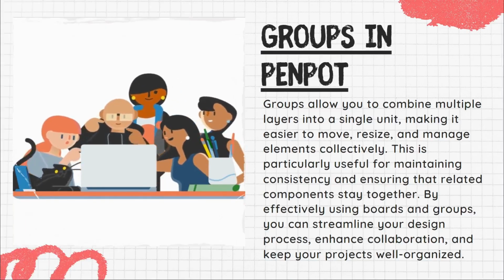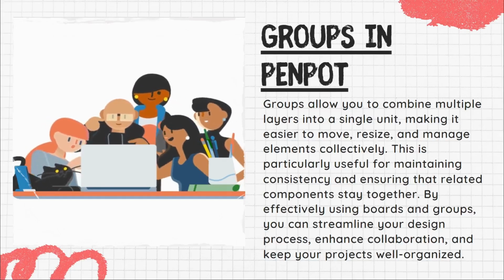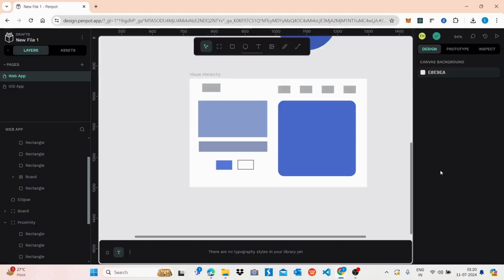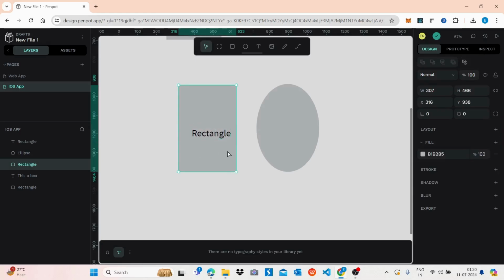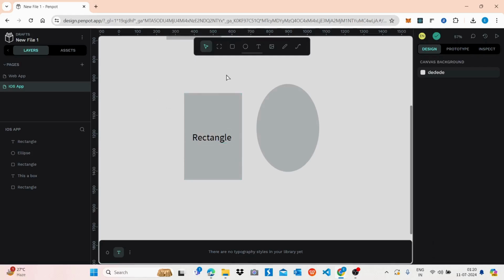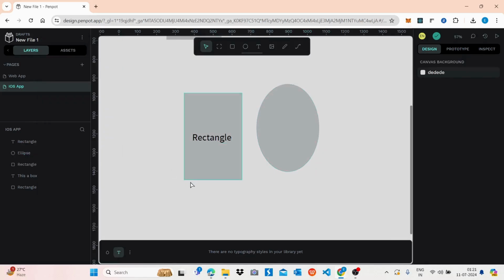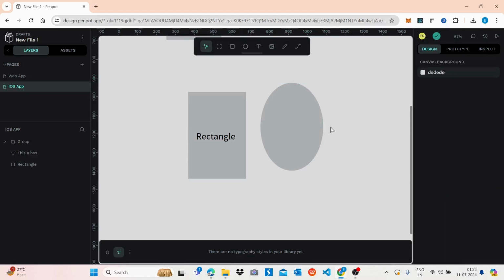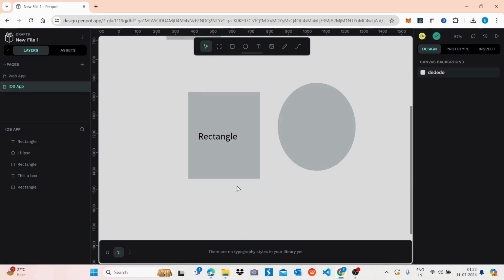Episode 5: Groups in Penpot - Organize Your Designs Like a Pro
Welcome to Episode 5 of our Free UI/UX Design Course using Penpot! In this episode, we dive into the powerful feature of Groups in Penpot. Learn how to organize your design elements efficiently, enhance your workflow, and create clean, structured designs. Whether you're a beginner or an advanced designer, mastering groups will take your design skills to the next level.